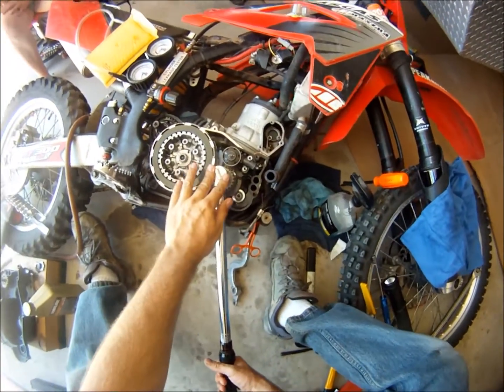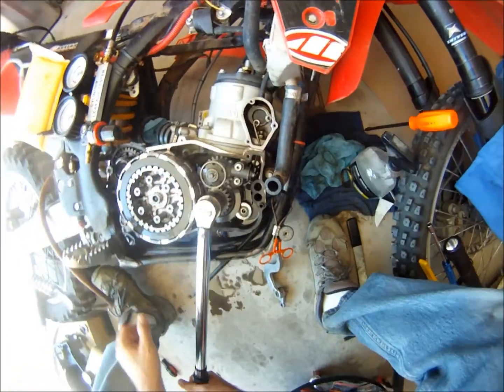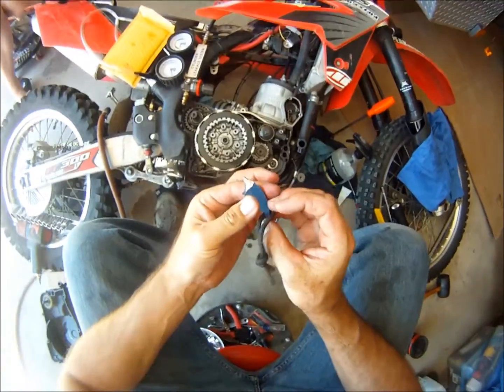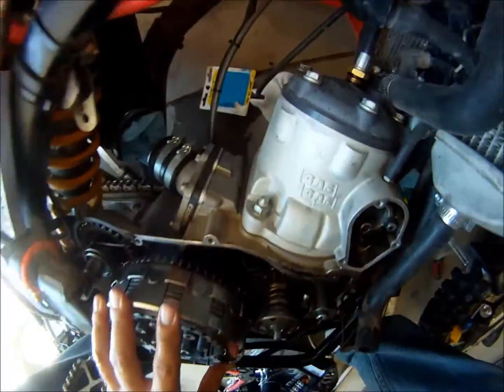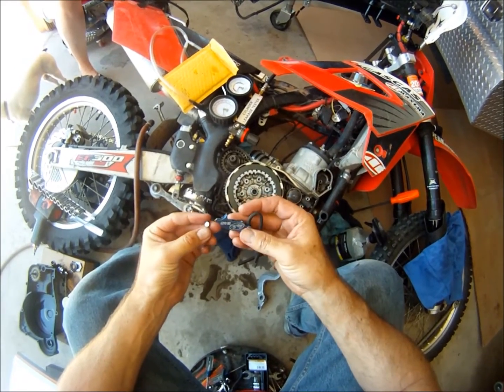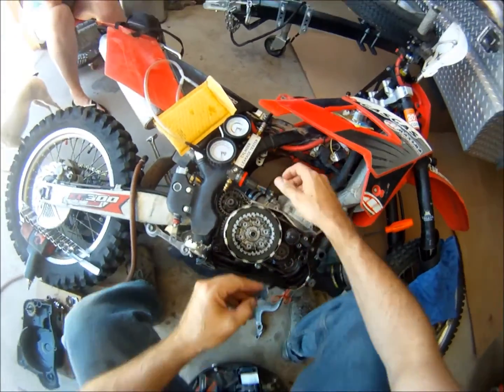Motion Pro gear jammer failure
The point here is: Be cautious of anything you put in your engine! make sure all the parts come out! Motion Pro attached a lanyard to this jammer to help with recovery but also to make it more obvious that the jammer is in there in case you forget to pull it out. Maybe a bright orange lanyard??? that beeps and flashes??? JK...I torqued this primary nut to 60NM. This is not a Motino Pro bash...  I have several Motion Pro tools and the tools they make sure do make my life easier.